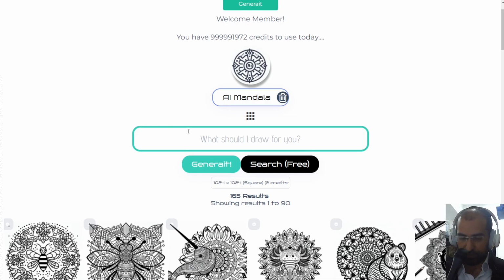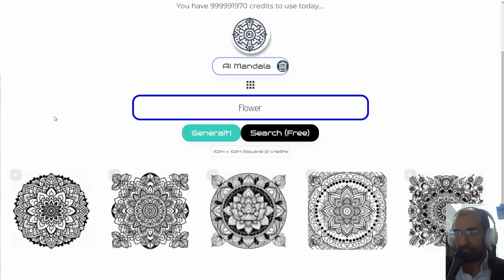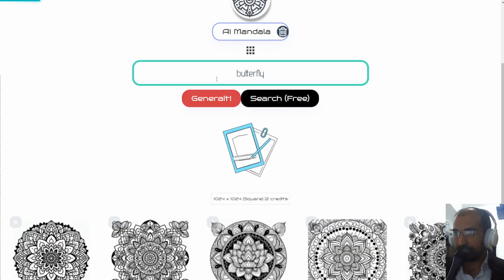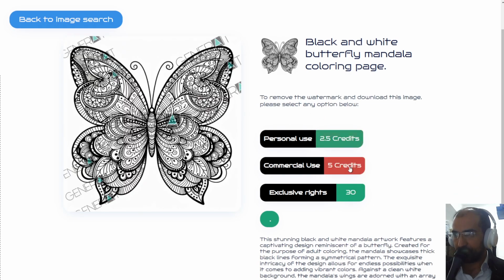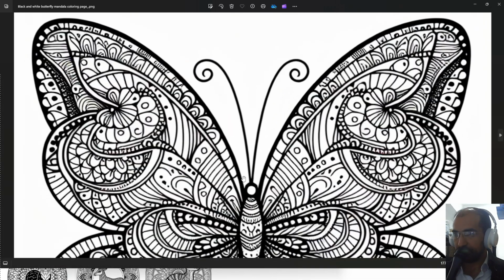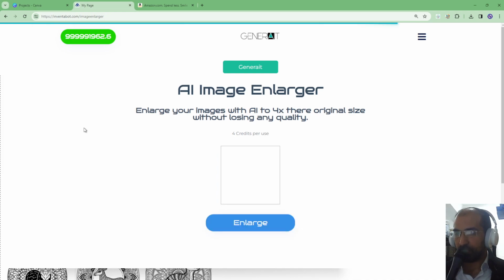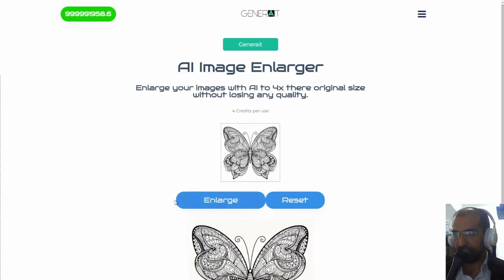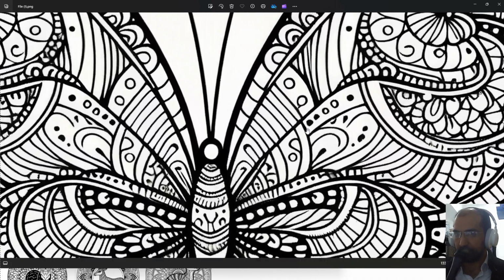AI Mandala Art Generator ✔️ NEW!!! (AND PRICE DROP)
Welcome to the world of AI Mandala Art generation! Get ready to dive into a mesmerizing experience where technology meets creativity. In this video, we will introduce you to an incredible AI Mandala Art Generator that will enable you to create stunning mandala designs for your very own coloring book.

Imagine the possibilities! With just a few clicks, you can generate intricate, symmetrical, and unique mandala patterns that will captivate your imagination. Whether you are an art enthusiast, a mindfulness seeker, or someone looking for a therapeutic activity, this AI Mandala Art Generator is bound to take your creativity to new heights.

Discover the power of artificial intelligence as it analyzes patterns, shapes, and colors to provide you with countless mandala variations. You can customize everything from the overall structure, to individual elements and color schemes, ensuring that each mandala design is tailored to your unique style and preferences.

Once you have created your masterpiece, why not print it out and indulge in the art of coloring? Grab your favorite coloring pencils, markers, or paints, and witness how your mandala comes to life in vibrant shades and hues. The process of coloring mandalas has been celebrated for its therapeutic effects, helping to reduce stress, increase focus, and promote relaxation.

Join us on this artistic journey as we explore the endless possibilities of AI-generated mandalas and the joy of coloring. Unlock your inner artist and let your imagination run wild with the AI Mandala Art Generator.